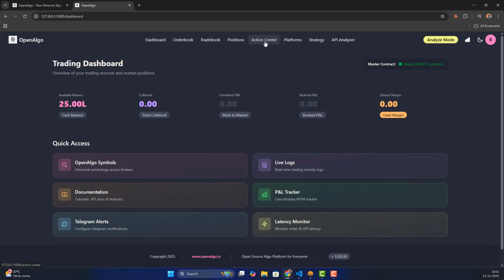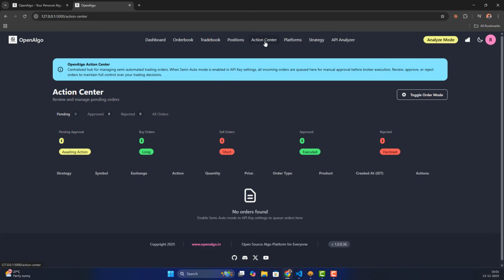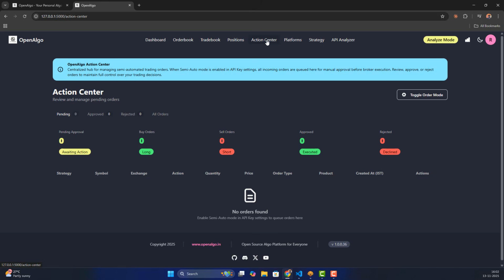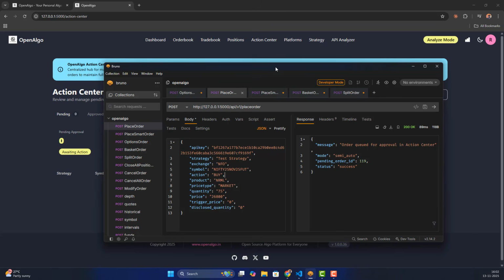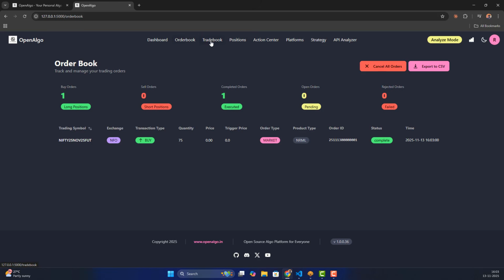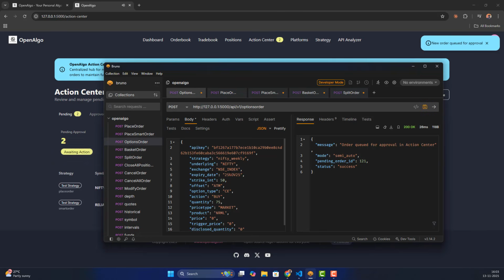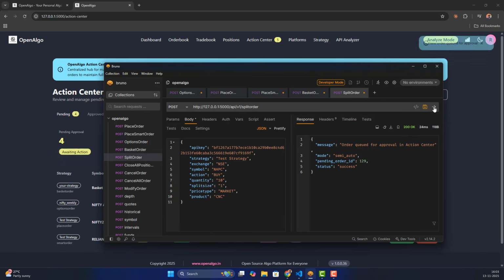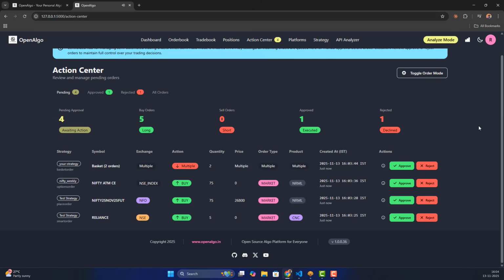Semi Automated Trading with Openalgo Action Center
Learn how to use Semi-Automatic Mode in OpenAlgo Action Center - where your algorithms generate trading signals but you retain complete control over execution. Review every order with full transparency before approving or rejecting. Perfect balance between algorithmic efficiency and manual oversight.

Step 1: Algorithms generate trading signals via API

Step 2: Orders queue in Action Center for review

Step 3: You review complete order details

Step 4: Approve or reject each order

Step 5: Approved orders execute immediately